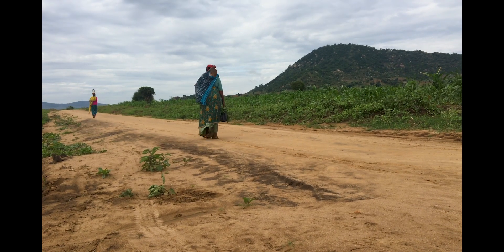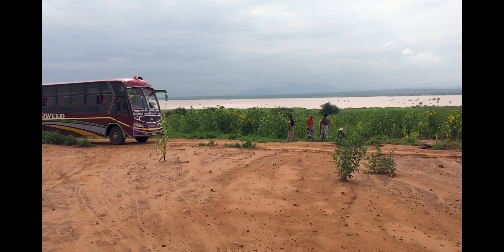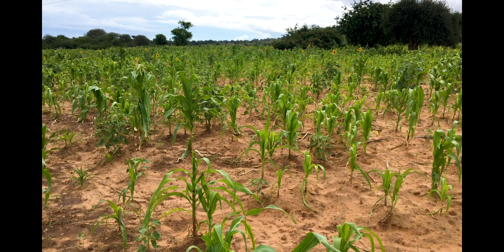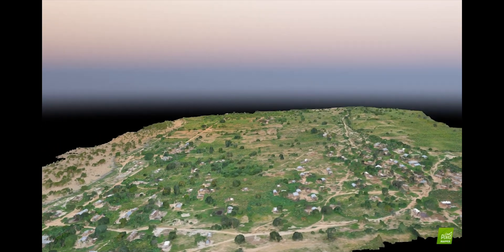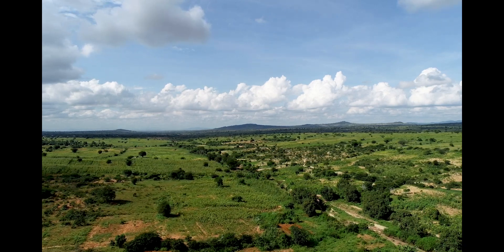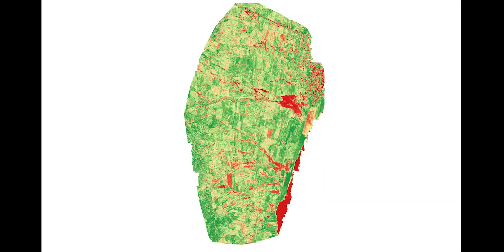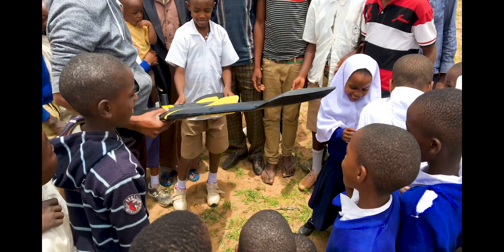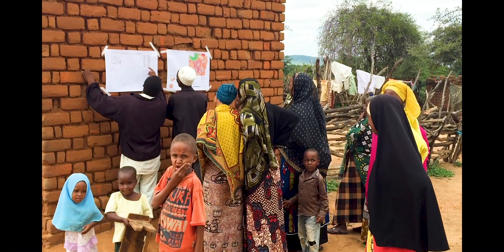Pre-Harvest Loss for Smallholder Farmers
WeRobotics, Tanzania Flying Labs and Agrinfo have been gathering field data in rural Tanzania for the NASA Harvest Consortium’s “Pre-Harvest loss for smallholder farmers” initiative in collaboration with IFPRI and University of Maryland. Data acquisition included 2 rounds of multispectral drone data and 3 rounds of ground truthing data, including data on farm boundaries, crop variety and harvest volumes.